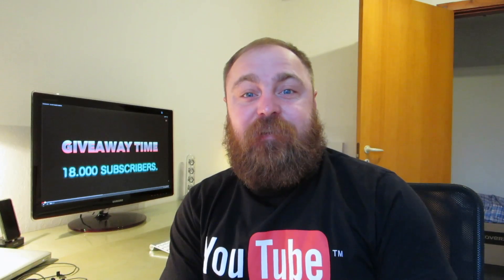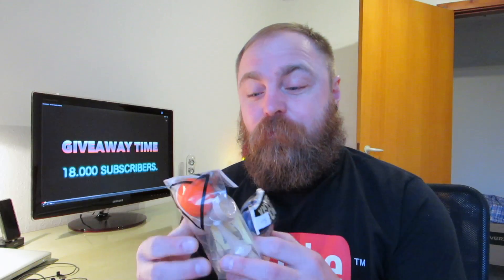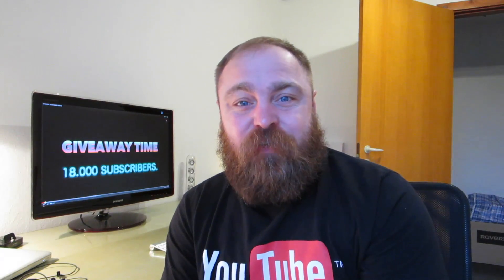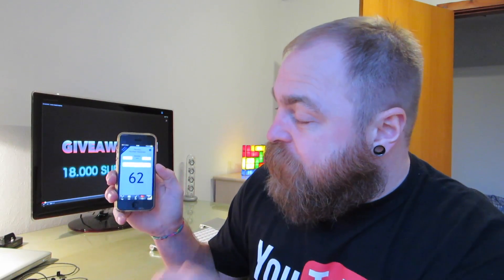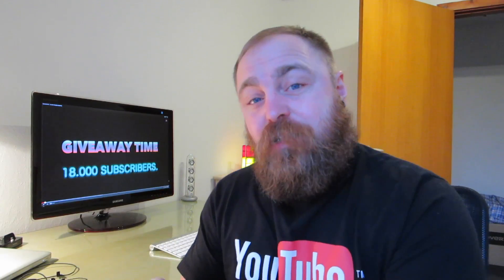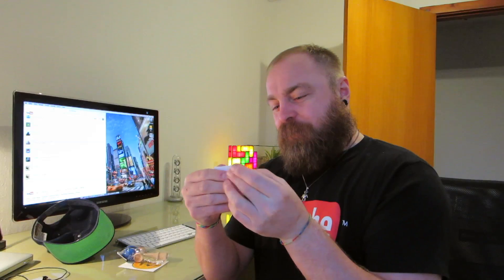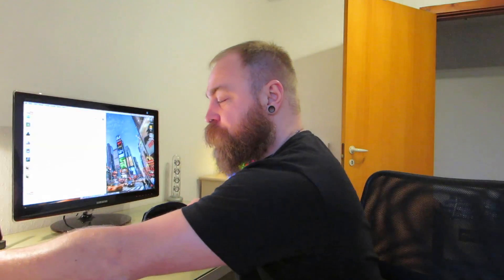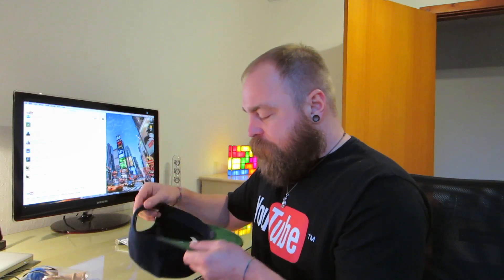18.000 SUBSCRIBER GIVEAWAY WINNERS